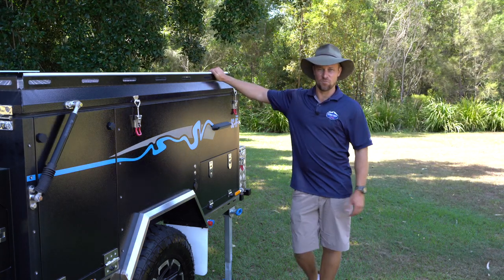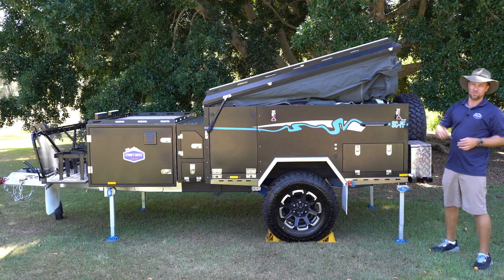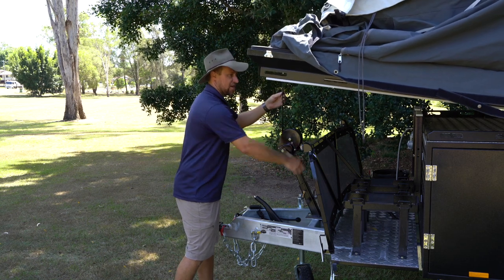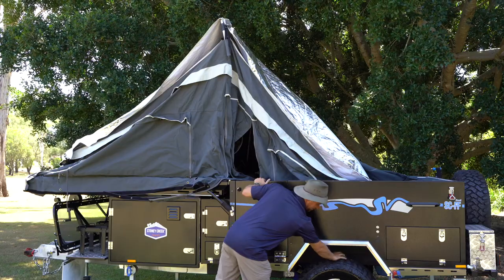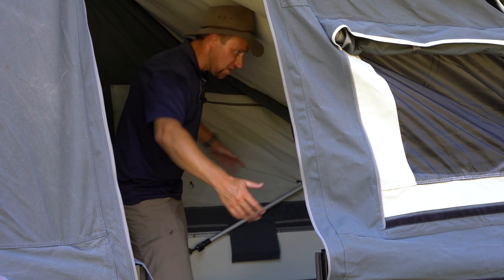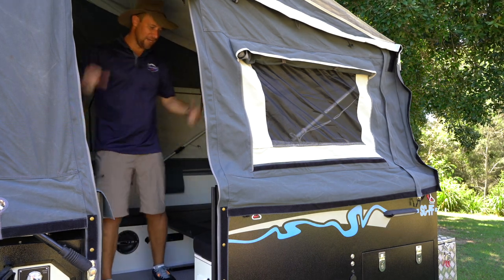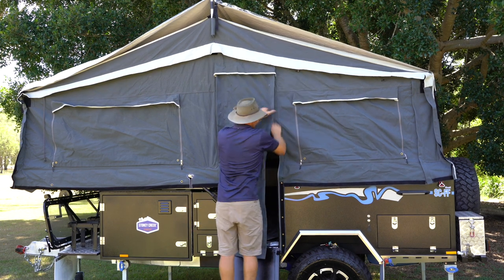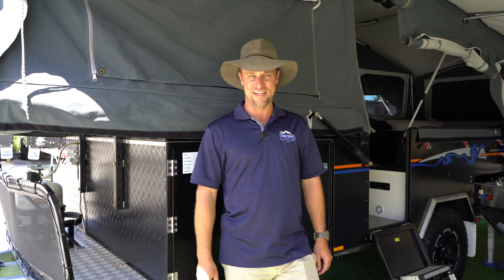How To: Open an SC-FF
Join Chris from Stoney Creek Campers as he walks through how to open and set up an SC-FF camper trailer.